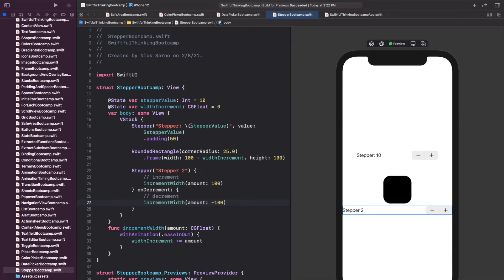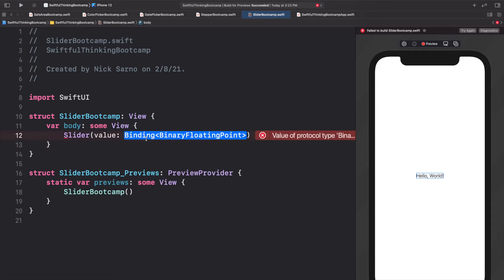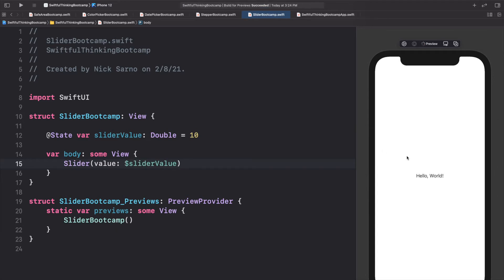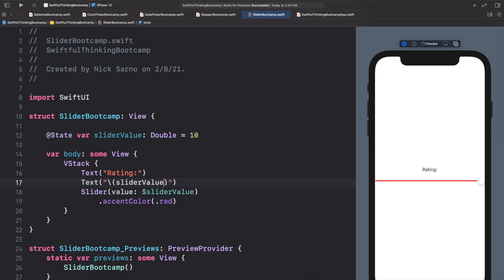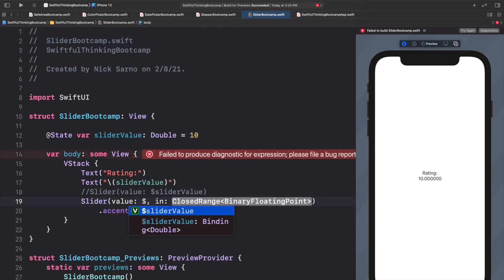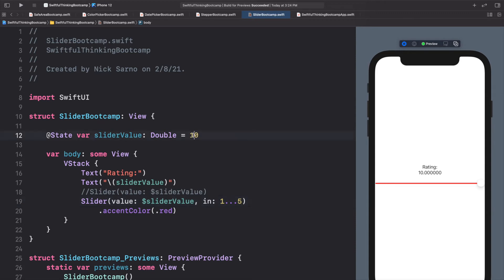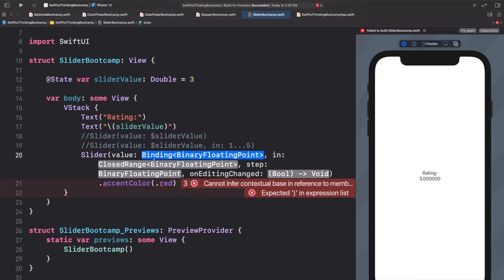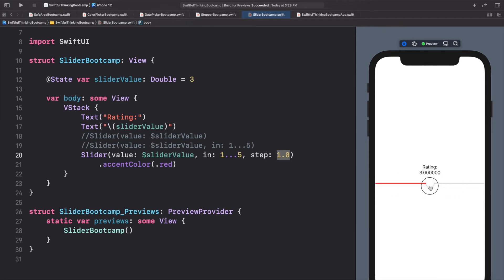How to use Slider in SwiftUI | Bootcamp #42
In SwiftUI, we can add a Slider to the screen to allow users to easily "slide" or choose between multiple values. The slider is often used in applications when users need to select a specific number, such as their age, without requiring a keyboard to actually type it in. In this video, we will learn how to implement a Slider() and how to customize it with different colors, formats, and steps.

🤙 WELCOME BACK 🤙